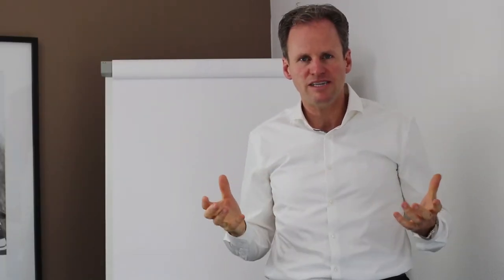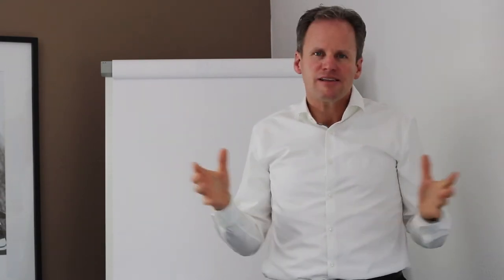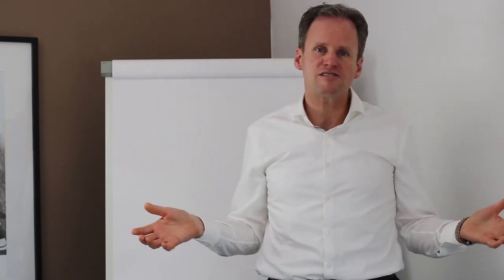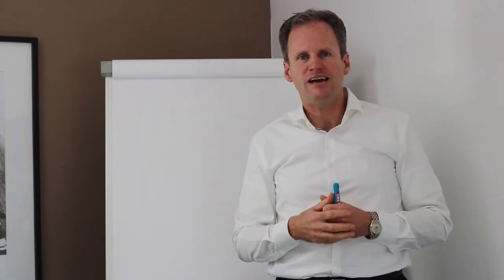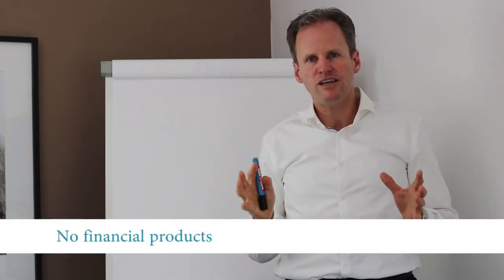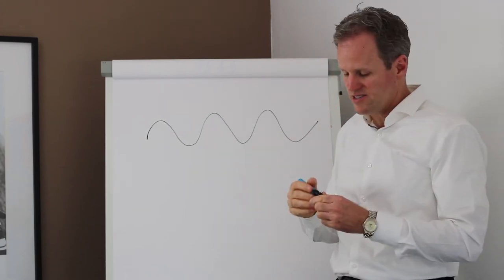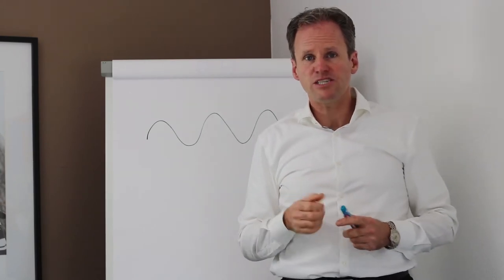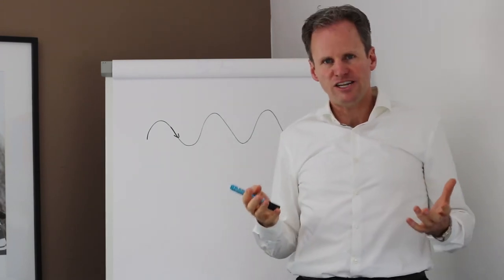Q&A No.1 Saving for Retirement: An Osteopath asks questions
The entrepreneur Michael Stadler, Osteopathy Central, asked Hermann Stern questions about retirement saving in general and stock investing in particular. As the video was recorded in Michael Stadler’s native language Swiss German we don’t have an English version for you. Therefore, Hermann Stern filmed a series of videos which correspond to the Swiss German topics of this series.

The first two topics Michael Stadler and Hermann Stern discussed covered retirement savings and why not to buy financial products form banks.

The reason why we don’t want financial products is because financial advisors often have contradicting interests. They don’t want to incur losses in the short term because losses deter customers. But avoiding losses turns to high costs and less return for you in the long run. In conclusion, this means that what is in favor for the financial advisor is bad for you.

Ergo: You can only save on your own, because investment products and financial advisors harm your retirement capital.